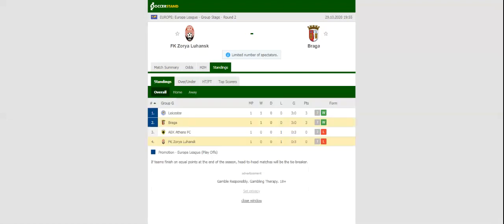ZORYA VS BRAGA PREDICTION & BETTING TIPS - 29/10/2020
2021 college football predictions,
2019 college football predictions,
2020 ncaa football predictions,
nc state football predictions 2020,
2020 nebraska football predictions,
2020 uga football predictions,
10 football predictions 2020,
football songs,
football vines,
football skills,
football daily,
football games,
football khela,
football live,
football pump up,
football anime,
football analysis,
football asmr,
football agility drills,
football american,
football academy,
football anthem,
football boots,
football big hits,
football bloopers,
r/b football,
f c b football,
mattyb football,
s.a.b football,
football chants,